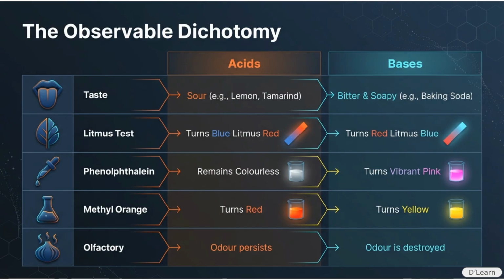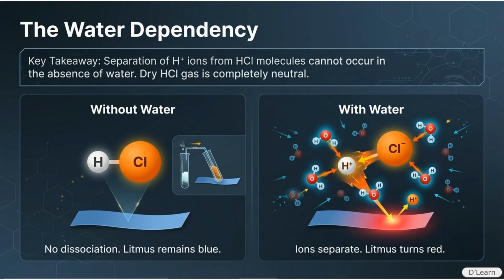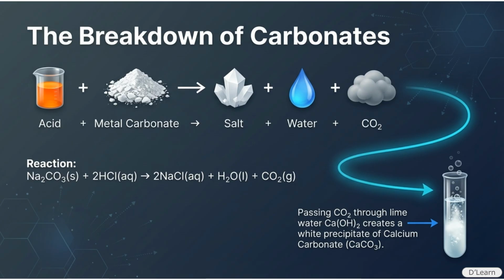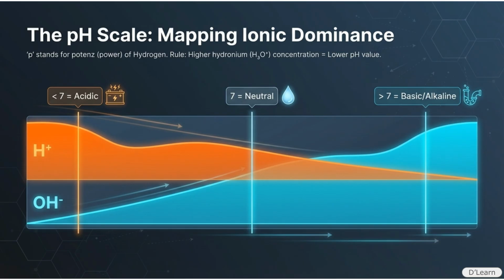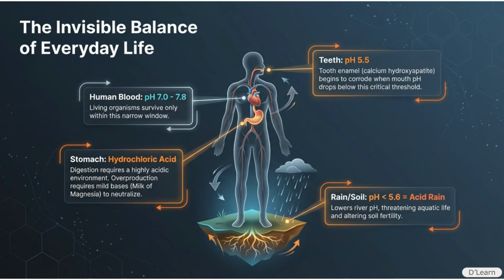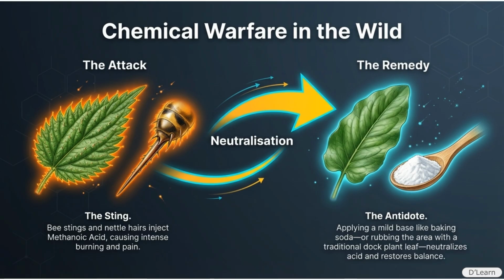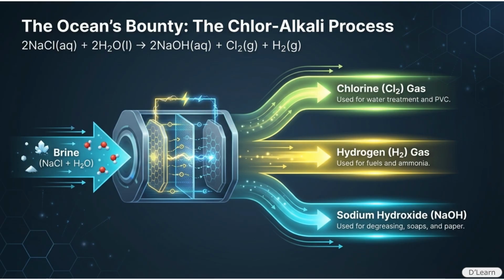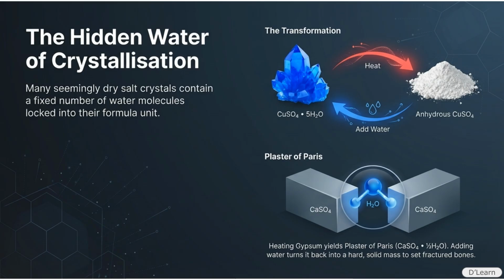Acids, Bases and Salts | Class 10 | NCERT | Science | Chapter Overview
Chapter Overview of the NCERT Class 10 Science Ch 2 Acids, Bases and Salts.